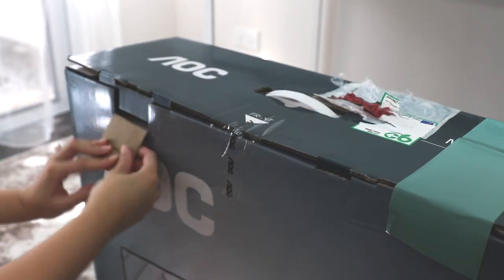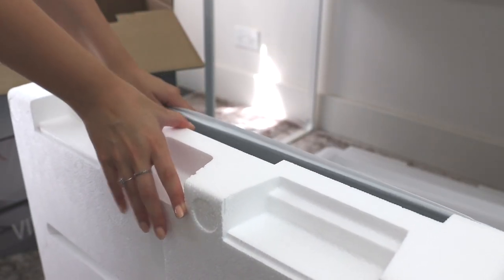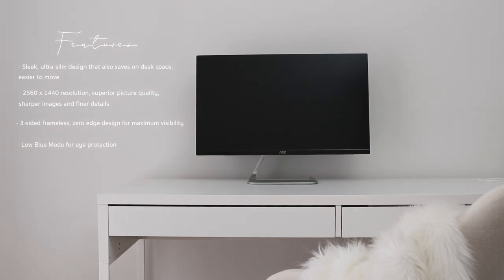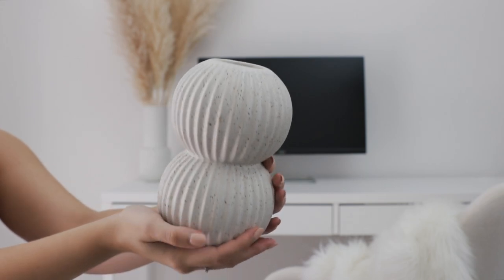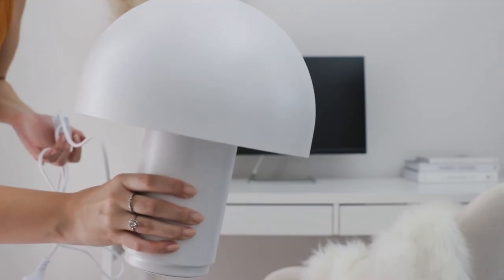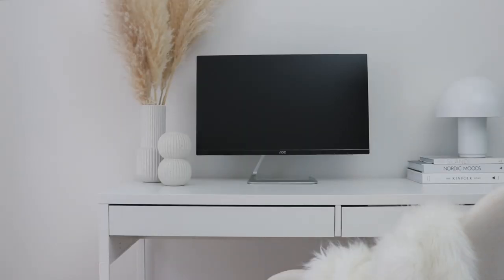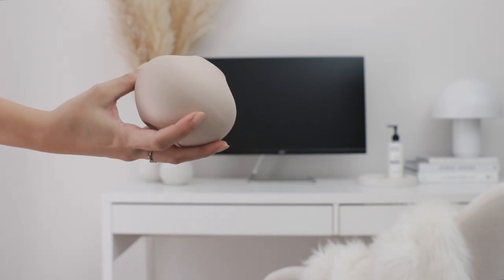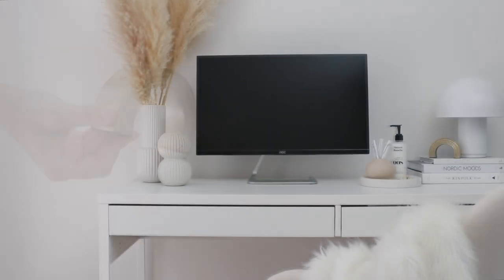Home Office Styling with AOC 27" Q27T1 Porsche Design Monitor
Hello Beautiful Souls! Today I'm styling the AOC 27" Q27T1 Porsche Design Monitor in my home office! Enjoy ♡

AOC 27" Q27T1 Porsche Design Monitor

Hello, my name is Ashlee and I love all things creative! I live in Sydney, Australia with my fiancé Ben and our two chihuahuas Charlotte & Moon. Here on my channel you will find videos about bullet journaling, home styling, a little bit of lifestyle, DIY’s, sewing, crafts and whatever other creative venture I am currently on!